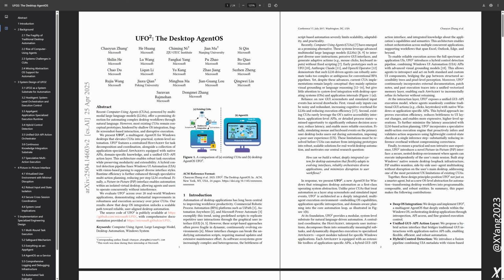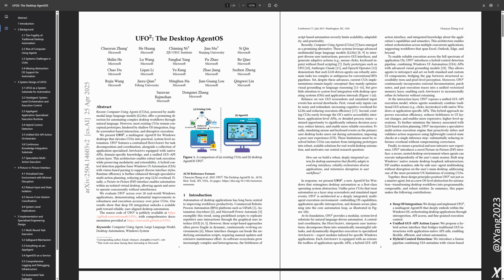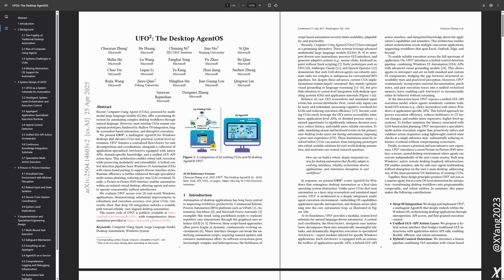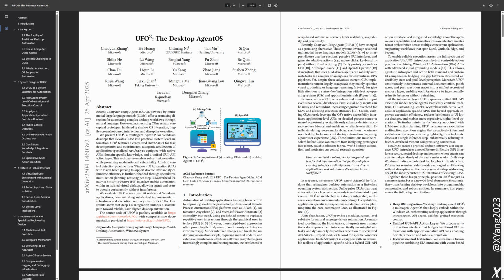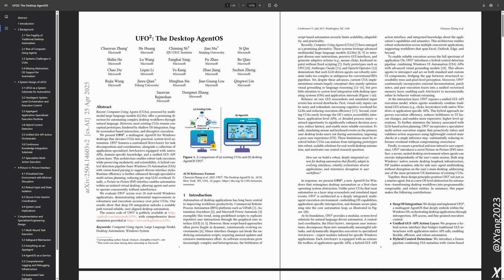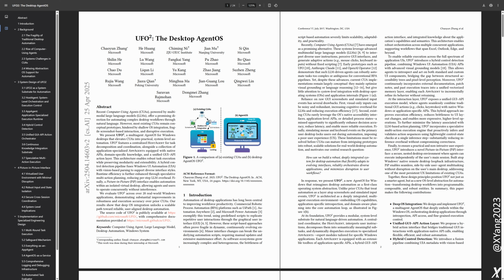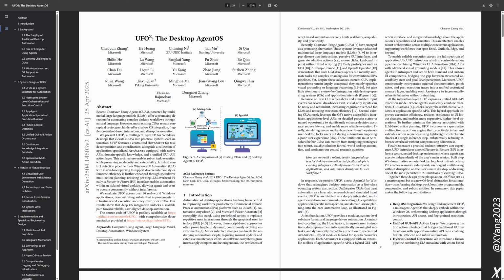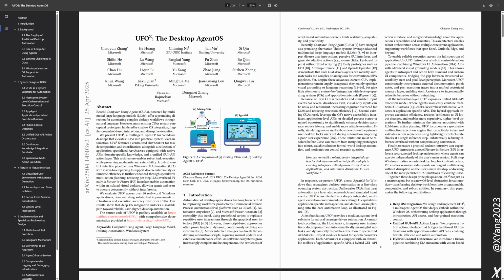Audio Overview: UFO2: The Desktop AgentOS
Title: UFO2: The Desktop AgentOS
Authors: Chaoyun Zhang, He Huang, Chiming Ni, Jian Mu, Si Qin, Shilin He, Lu Wang, Fangkai Yang, Pu Zhao, Chao Du, Liqun Li, Yu Kang, Zhao Jiang, Suzhen Zheng, Rujia Wang, Jiaxu Qian, Minghua Ma, Jian-Guang Lou, Qingwei Lin, Saravan Rajmohan, Dongmei Zhang
Abstract:
Recent Computer-Using Agents (CUAs), powered by multimodal large language models (LLMs), offer a promising direction for automating complex desktop workflows through natural language. However, most existing CUAs remain conceptual prototypes, hindered by shallow OS integration, fragile screenshot-based interaction, and disruptive execution.
We present UFO2, a multiagent AgentOS for Windows desktops that elevates CUAs into practical, system-level automation. UFO2 features a centralized HostAgent for task decomposition and coordination, alongside a collection of application-specialized AppAgent equipped with native APIs, domain-specific knowledge, and a unified GUI--API action layer. This architecture enables robust task execution while preserving modularity and extensibility. A hybrid control detection pipeline fuses Windows UI Automation (UIA) with vision-based parsing to support diverse interface styles. Runtime efficiency is further enhanced through speculative multi-action planning, reducing per-step LLM overhead. Finally, a Picture-in-Picture (PiP) interface enables automation within an isolated virtual desktop, allowing agents and users to operate concurrently without interference.
We evaluate UFO2 across over 20 real-world Windows applications, demonstrating substantial improvements in robustness and execution accuracy over prior CUAs. Our results show that deep OS integration unlocks a scalable path toward reliable, user-aligned desktop automation.

Audio Overview: Google NotebookLM

I made this video as a personal note.